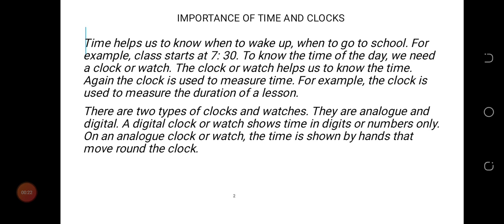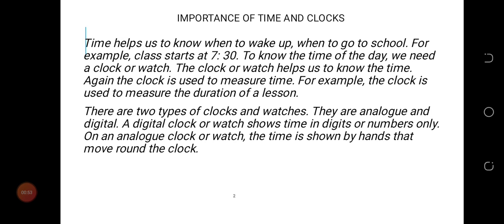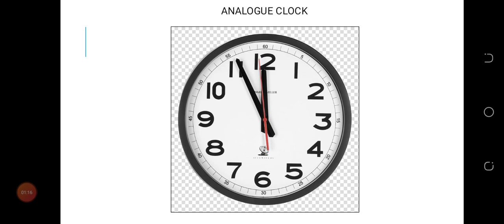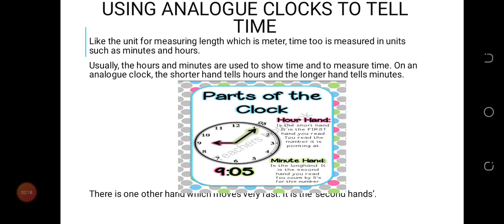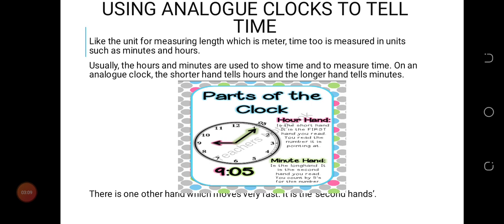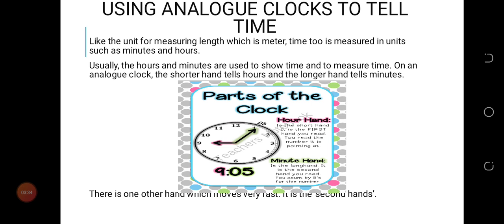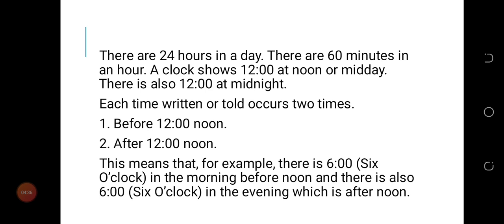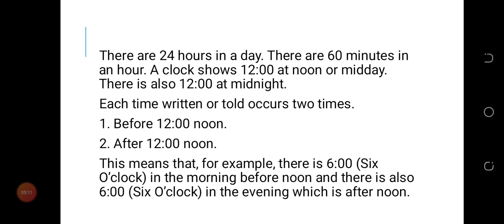Grade 4 Mathematics (Geometry And Measurement) Week 8